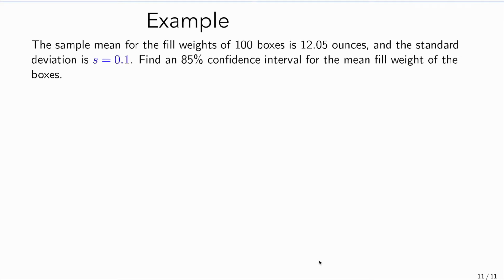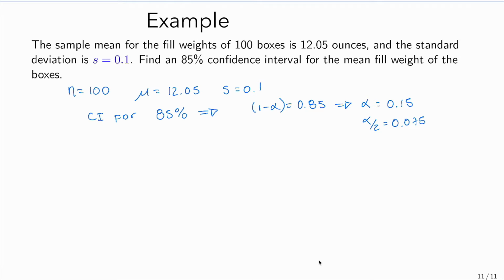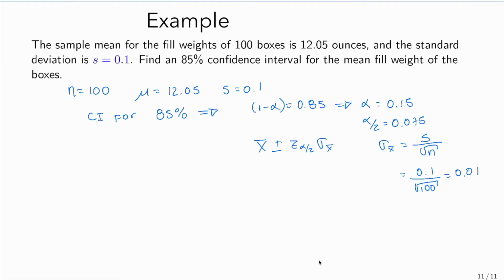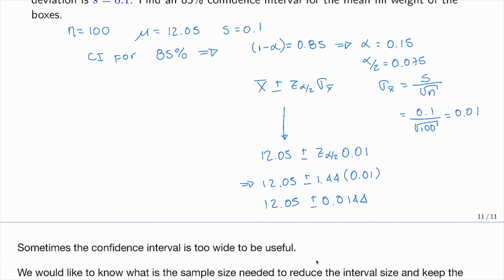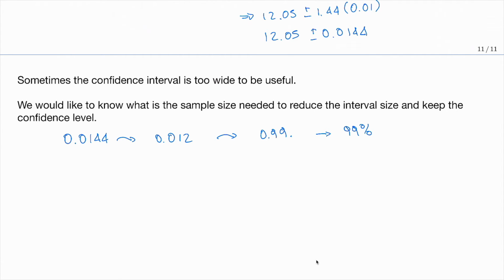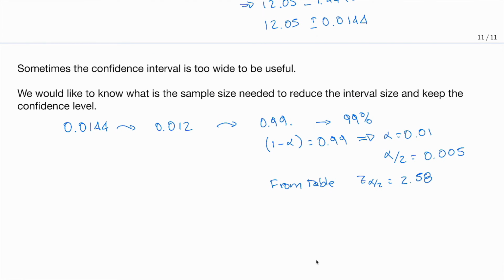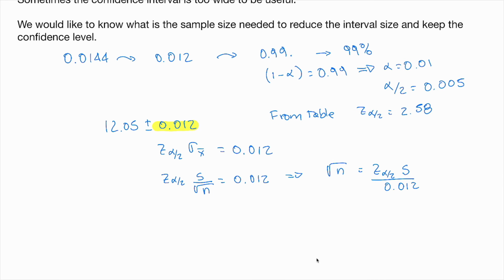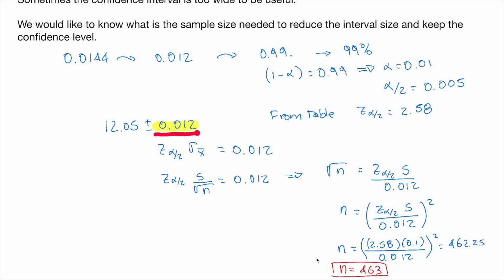5 1 Confidence Interval large Sample example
Confidence Interval example